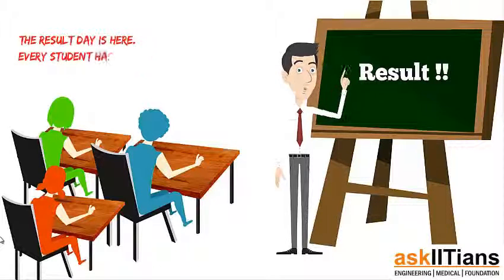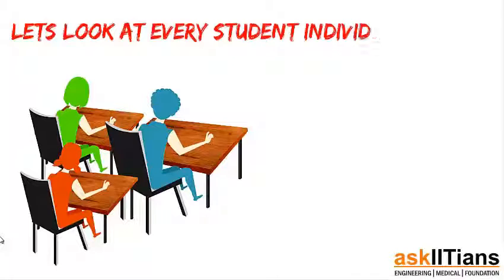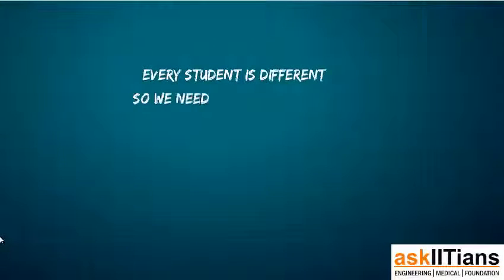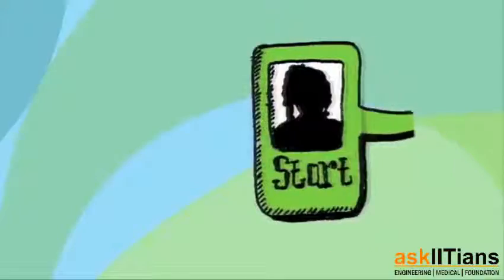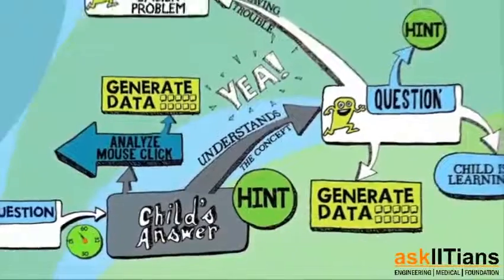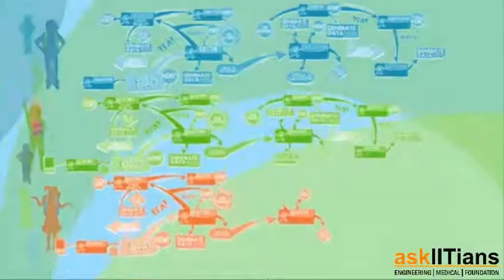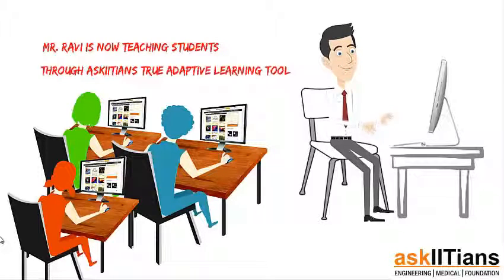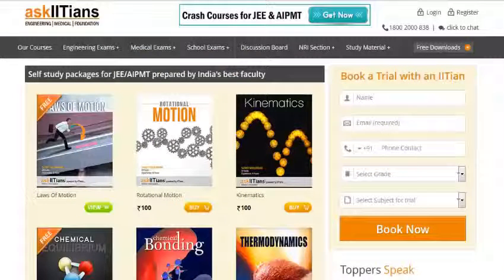Adaptive learning by Askiitians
Askiitians adaptive learning approach, researched and designed by top IITians for making each student prepare for any type of exams through systematic learning approach via online material, All India Test series and discussion with best faculties. Each student is monitored and guided by IITian or AIIMS doctor.
Askiitians.com, started in 2007 is India 's leading online platform for preparing for JEE Main/Advanced,AIPMT and school exams